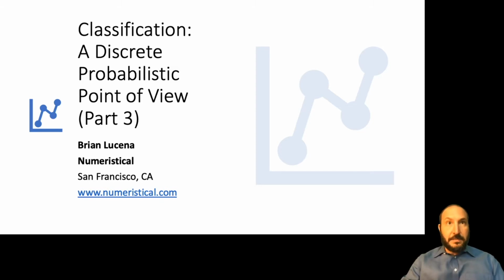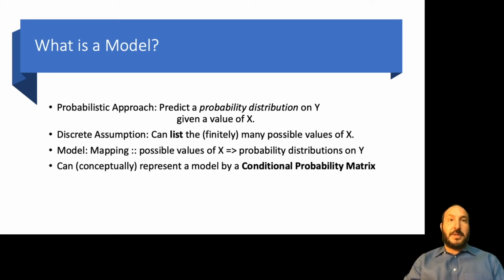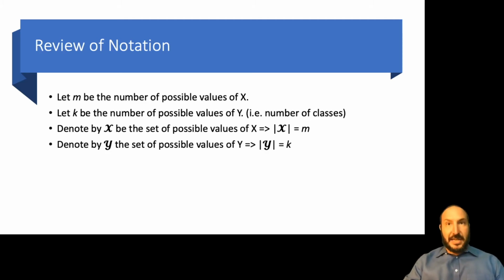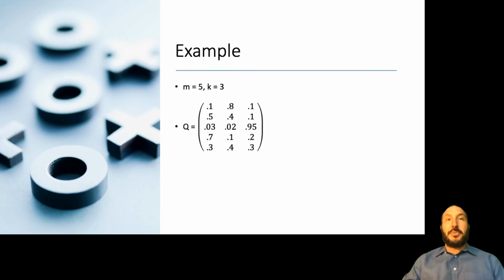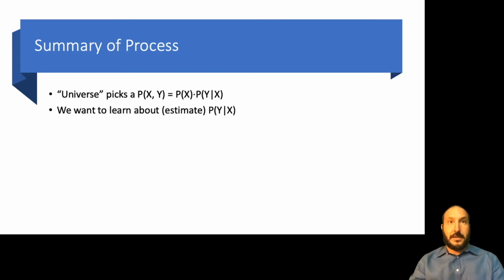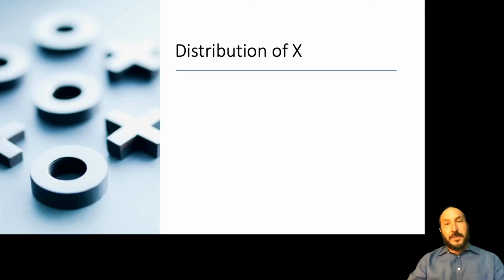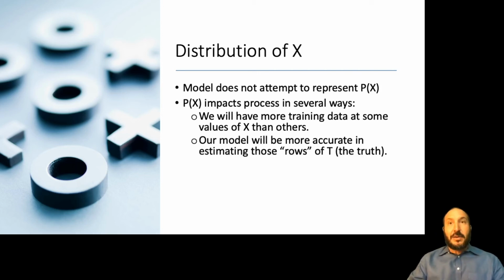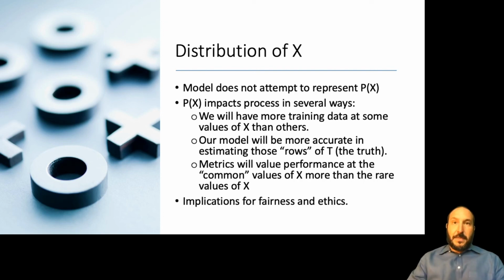Classification: A Discrete Probabilistic POV (Part 3)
Having defined the nature of a probabilistic prediction, and asserted that our predictors take on finitely many values, we are now able to define a model as a Conditional Probability Matrix.  We therefore pose the classification problem as one of estimating a matrix of numbers.  We also clarify the role of the distribution of our predictors.  While we do not try to estimate that distribution, it impacts the quality of our model, and has implications for AI Ethics, model fairness, and the like.